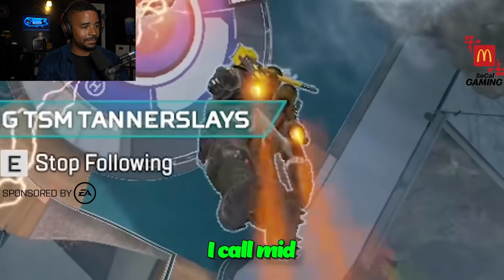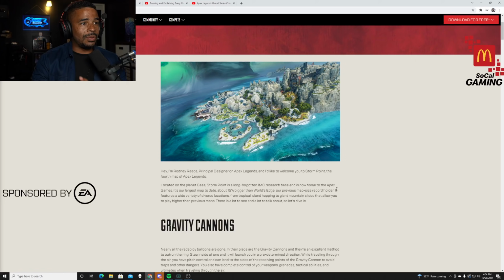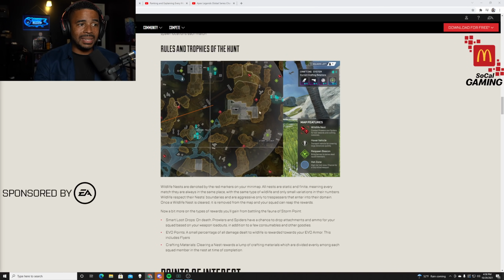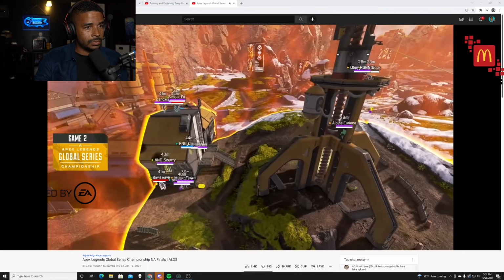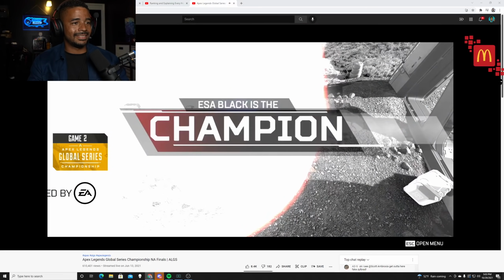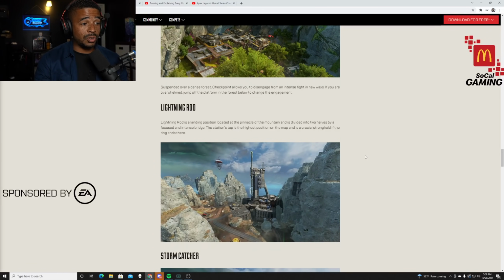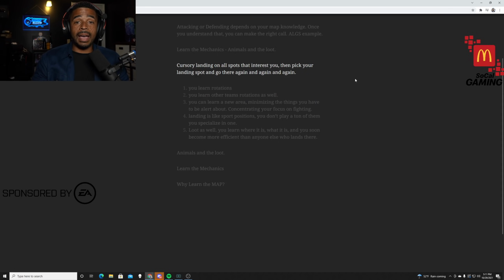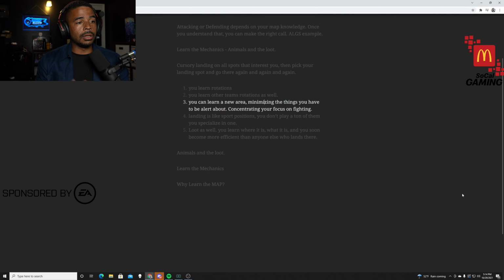3 Mistakes New Apex Legends Players Make Most PROS HATE in Season 11! Season 11 Map Tips!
3 Mistakes MOST Apex Legends Players Make PROS Never Do in New Seasons! Season 11 Map Tips! | Twitter | Follow the stream, Raynstorm!

3 HUGE MAP Mistakes Most Apex Legends Players Make Every New Season! | Season 11 Tips
This video is to help those in learning the new map, and 3 crucial mistakes most players make that pros would HATE to make learning a new map. It's important to iterate, but I will give you 5 tips on how to learn a map quickly and effectively and avoid missing out on crucial details that will make you a better apex legends player and improve your ability to win more games!